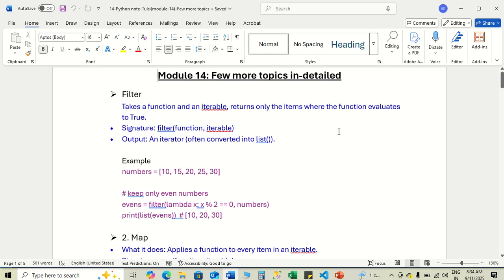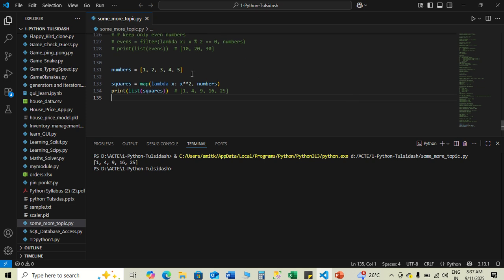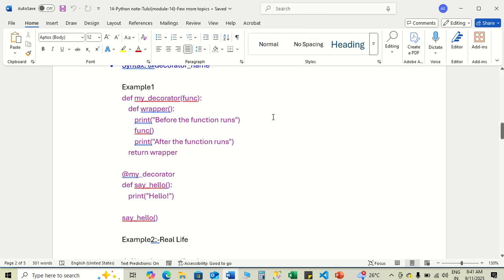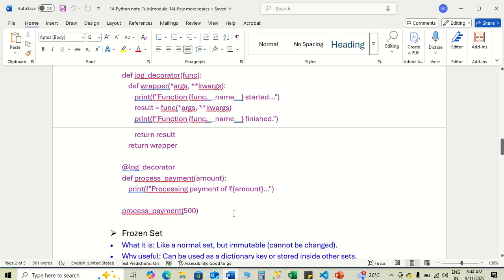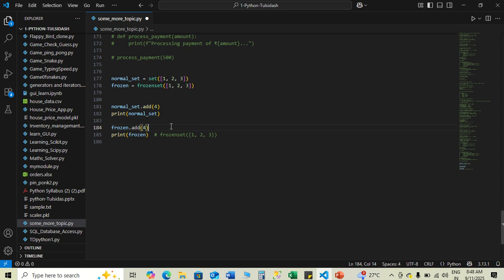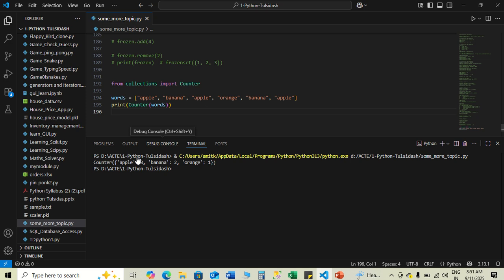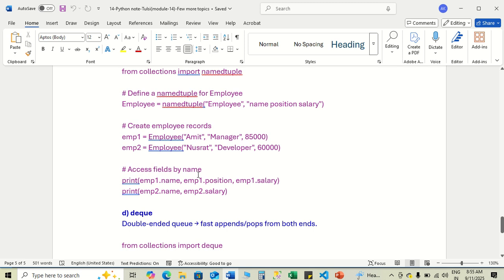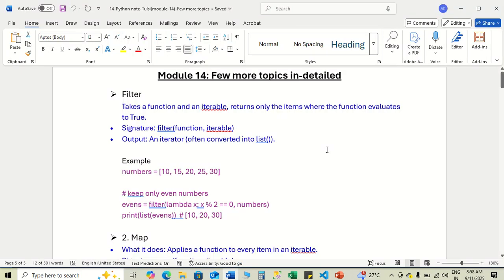Python Video Module-14 Tulsi docx